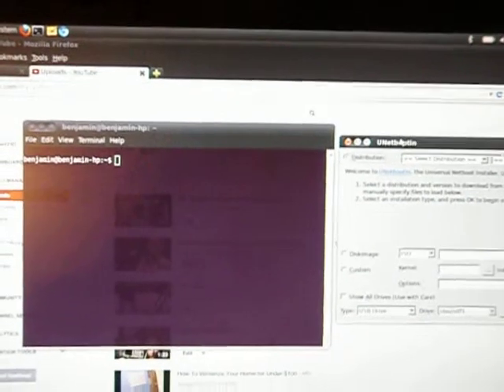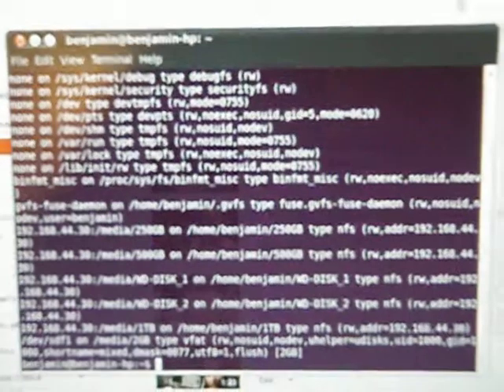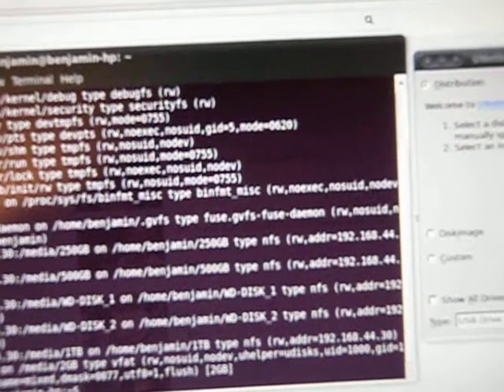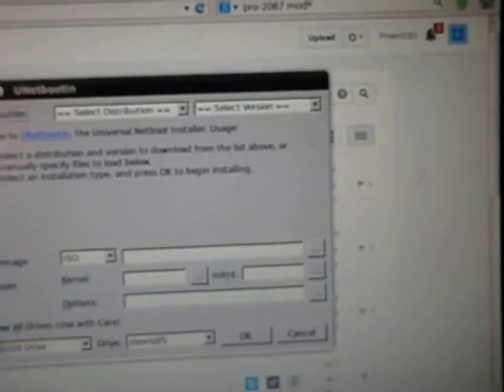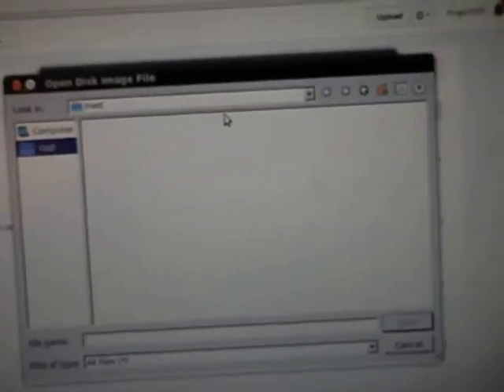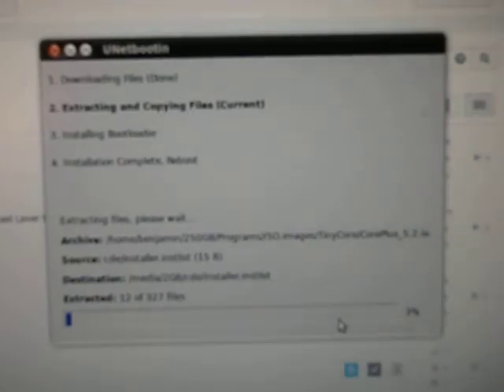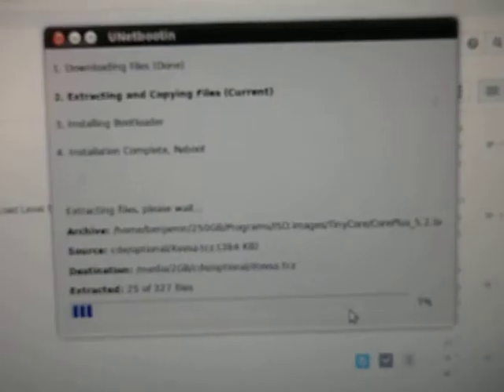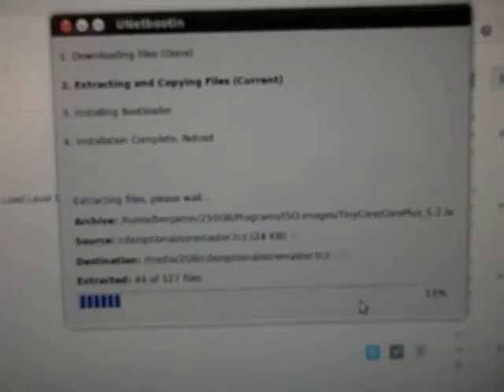HOWTO use UNetBootin on Ubuntu to make a LiveCD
brief video how to use UNetBootin on Ubuntu to take an ISO image, the same that you would to burn an image to a CD/DVD and put in on a thumb drive.

Make sure the thumb drive you are using is at least 10% bigger than the ISO image.